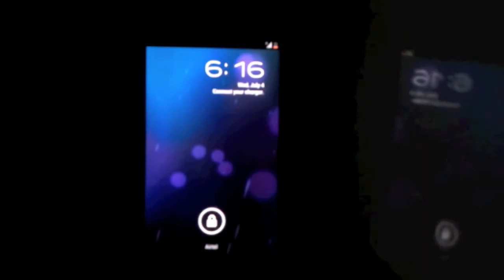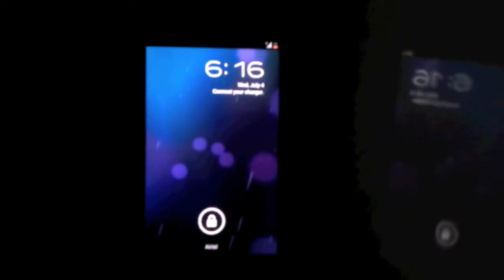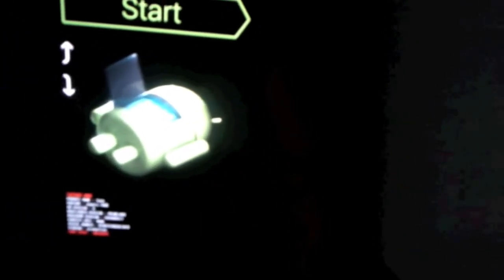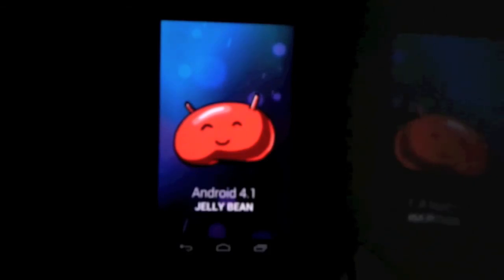How to flash Android 4.1.1 Jelly Beans on Galaxy Nexus (Toro and Maguro)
Here's a video on how to flash Android 4.1.1 Jelly Beans on the Galaxy Nexus.

Updated for official rom's built from source.